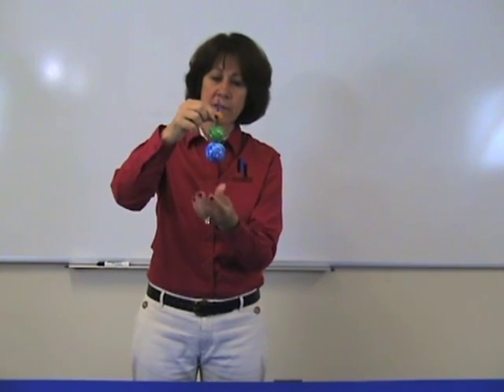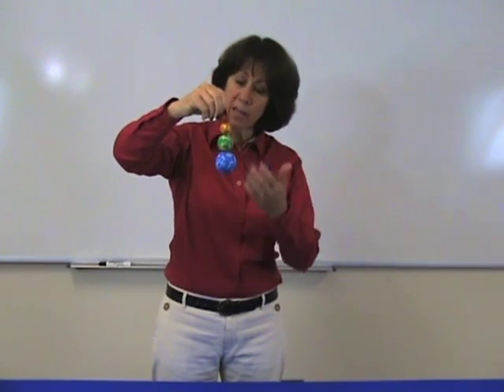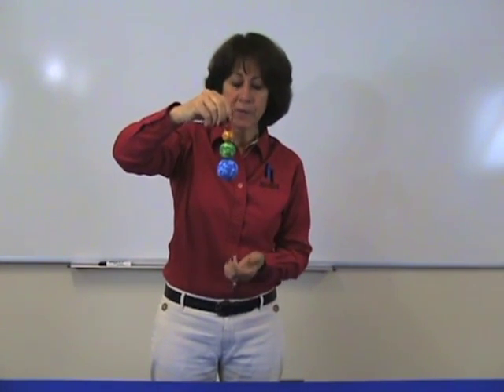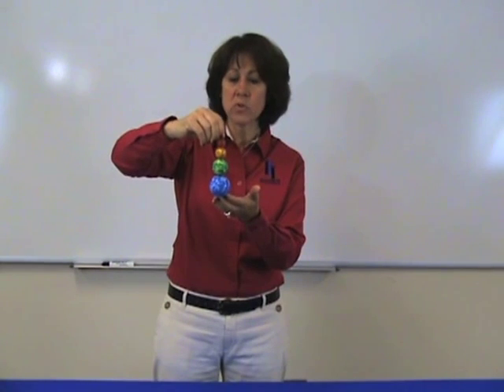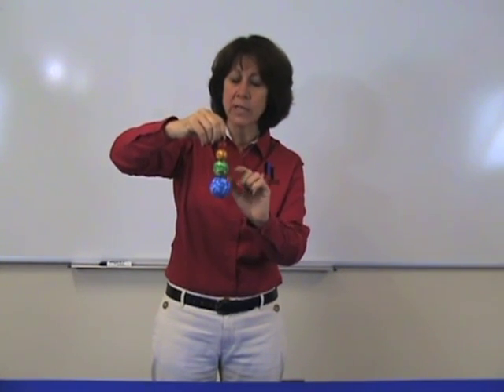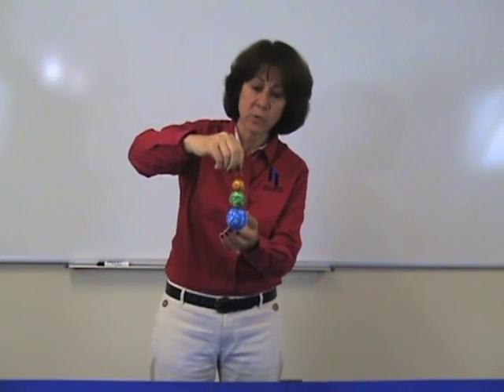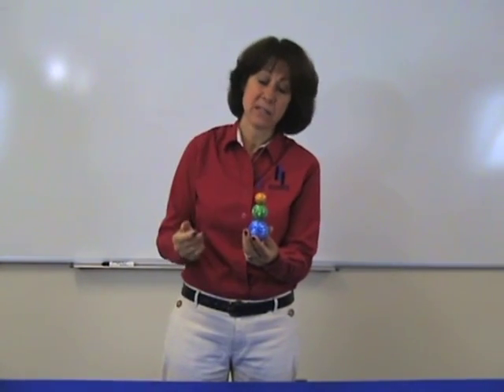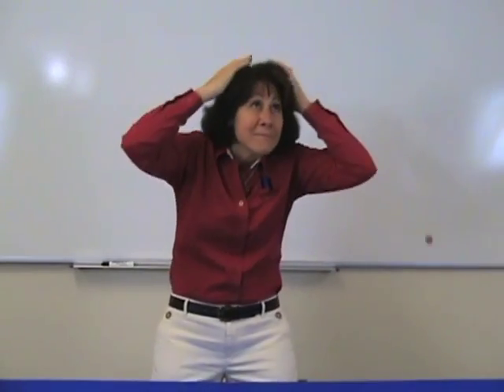Astroblaster / Seismic Accelerator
Several balls are threaded on a wire. When the apparatus is dropped straight downward onto a hard surface, the top ball can rebound to a height equal to five times the original drop. WOW! Leads into an interesting discussion of what's happened due to the Law of Conservation of Energy.